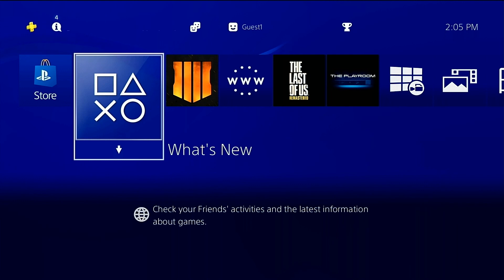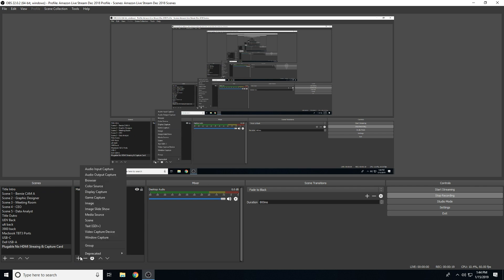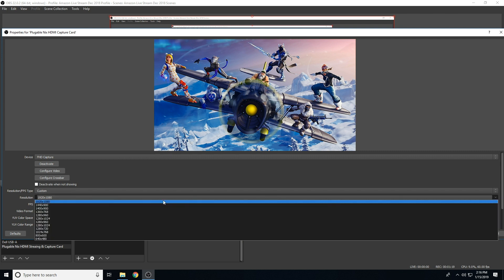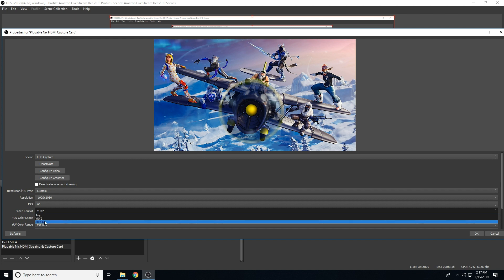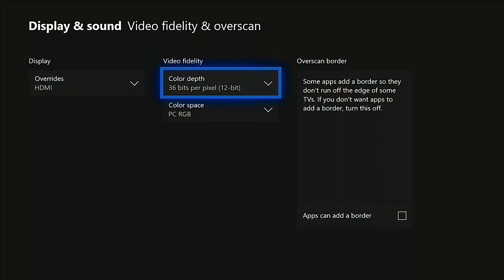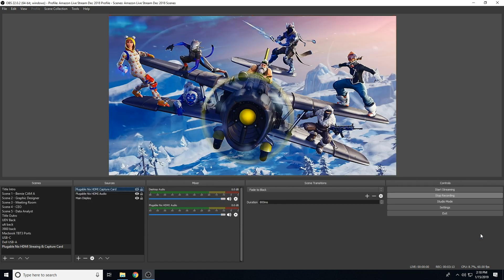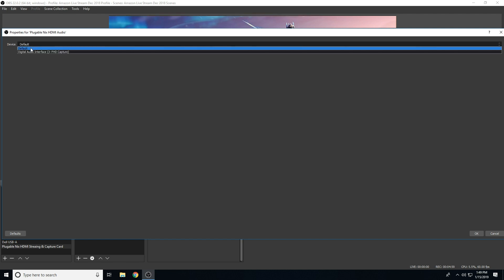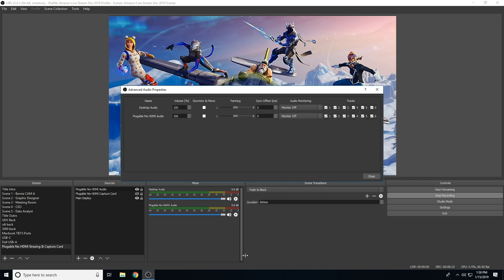How To: Setup OBS with the Plugable Performance NIX HDMI Streaming & Capture Card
Today we show you how to properly connect your Plugable Performance NIX HDMI Streaming & Capture Card to your streaming PC, and the best possible configuration inside of OBS to ensure you have the best experience while utilizing OBS inside of Windows 10. We cover connecting individual source devices, initializing the properties inside OBS, and ensuring you have the best quality possible while streaming.

For more detailed information and written instructions about the USBC-CAP60 please